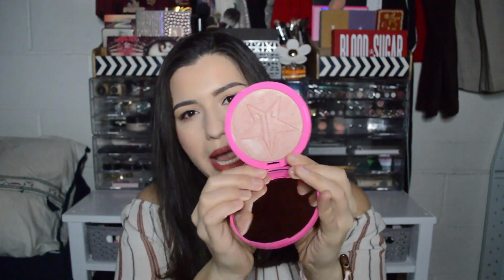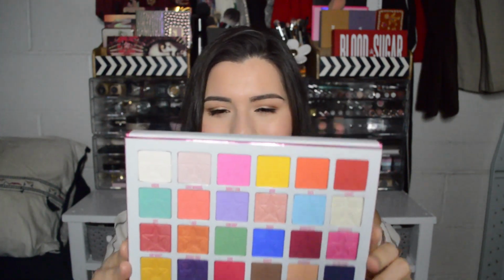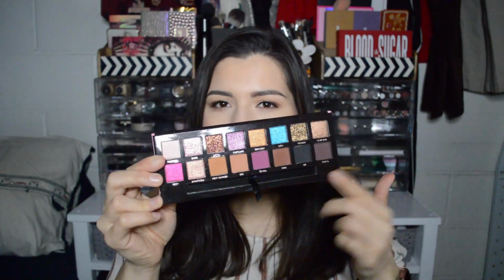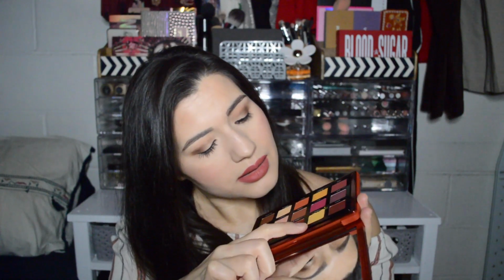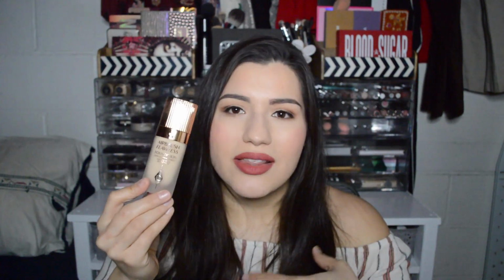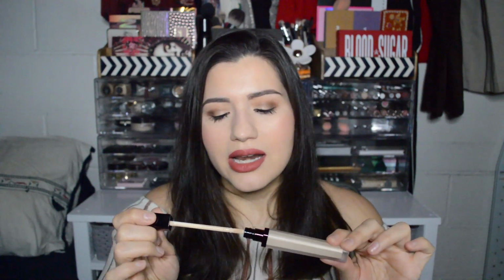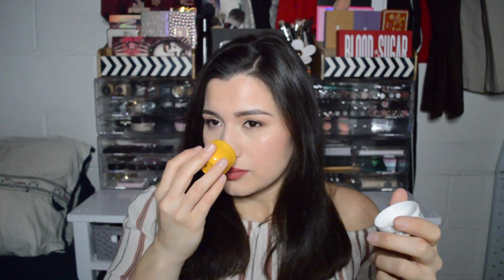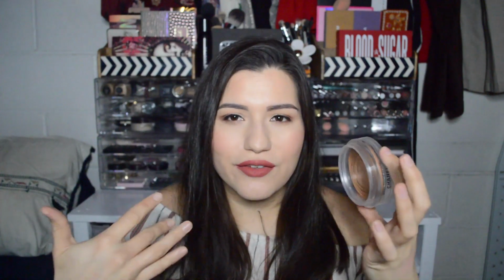HUGE SEPHORA HAUL + MORE ( Charlotte Tilbury, Natasha Denona, etc...)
Please forgive the potato quality of my camera/video. The next videos are now gonna be filmed on a different newer camera.

Anyways, I picked up some high end makeup products that  I wanted to show you guys! Im excited to see how they perform (there will be a video). I love getting new makeup and getting to experiment.

Products I am Wearing:
Face:
Milk Makeup Hydro Grip Primer
Nars Natural Radiant Foundation
Kylie Baddie on the Block Blush
Fenty Kilowatt Duo in Mean Money/Hu$tla Baby

Lips:
Kylie Lipliner in Coconut
Fenty Mattemoiselle Lipstick in Spanked